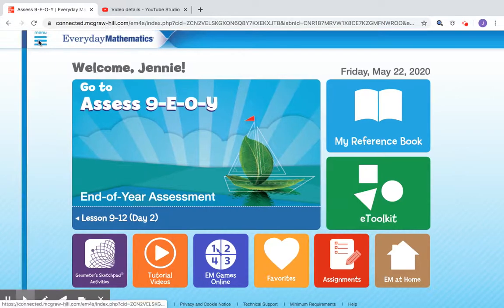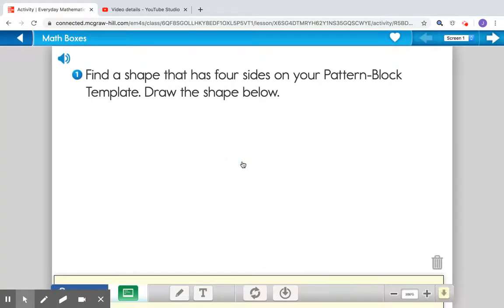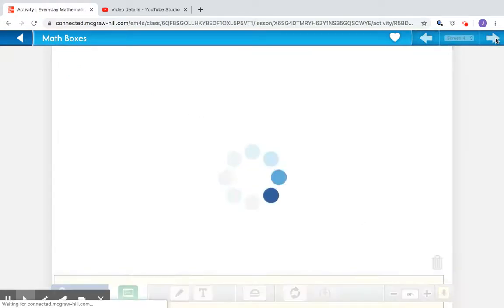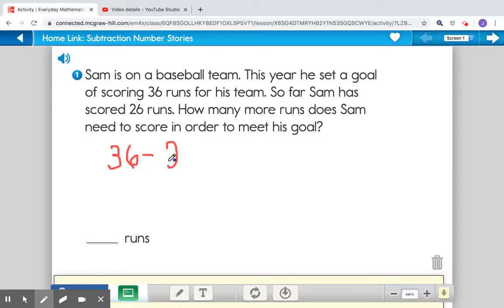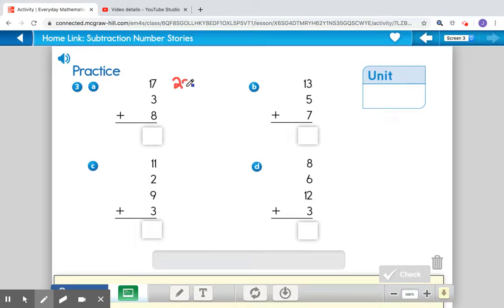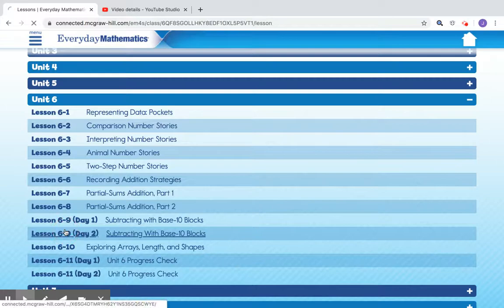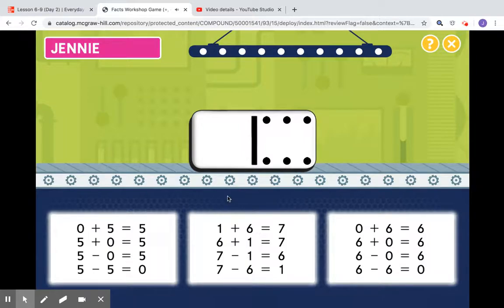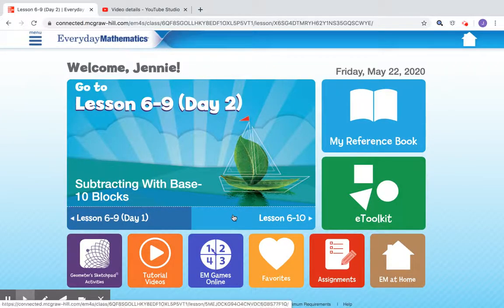Everyday Math Lesson 6-9, "Subtracting With Base-10 Blocks" Day 2